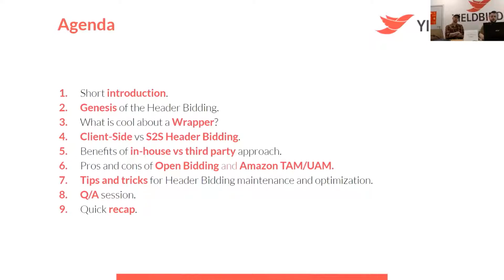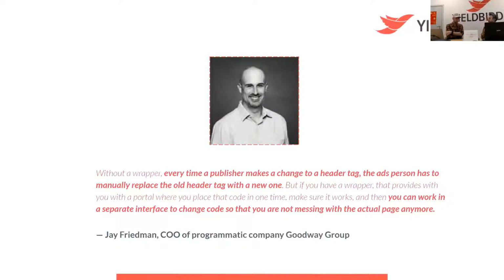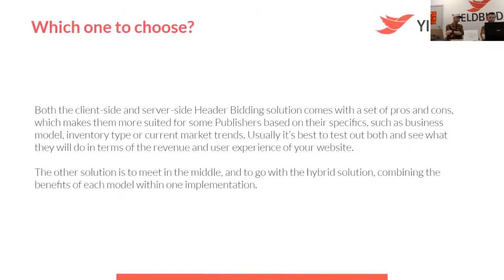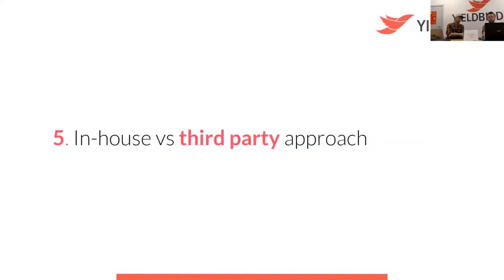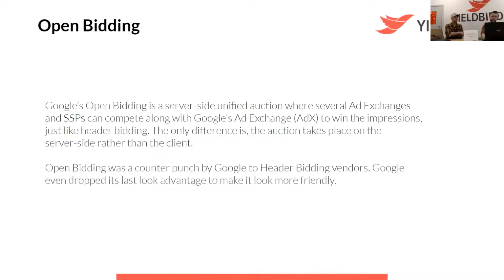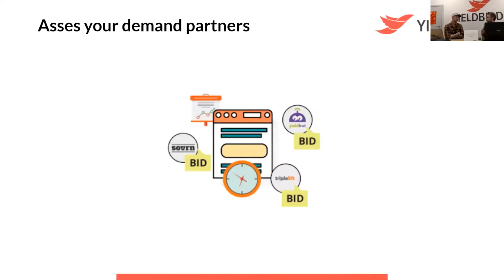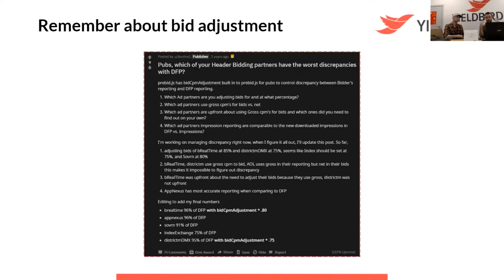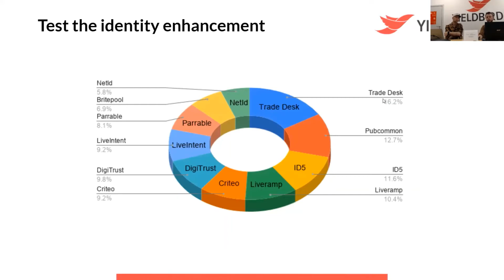How to improve your Header Bidding for 2021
Although it is used by almost all Publishers, just a few pay attention to
systematically auditing and optimizing it.

How to make sure that you are using an optimal type of Header Bidding?How to adjust it in a way that will not only improve your revenue take and increase page speed, but also limit internal costs and resources?

To help our Publishers make an educated choice in this regard, we will provide a brief appraisal of different approaches to Header Bidding and the most popular solutions available on the market.